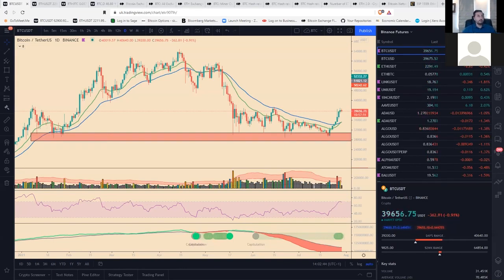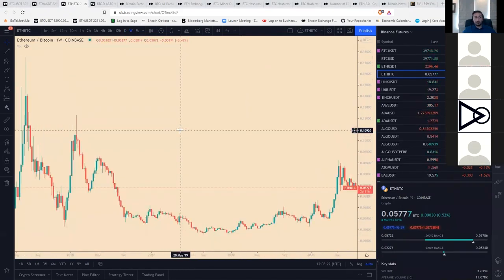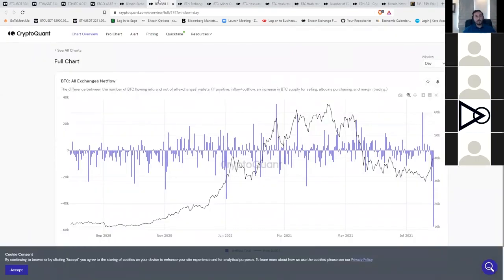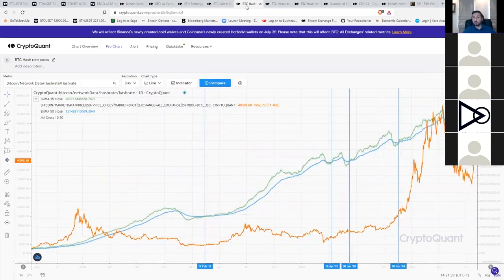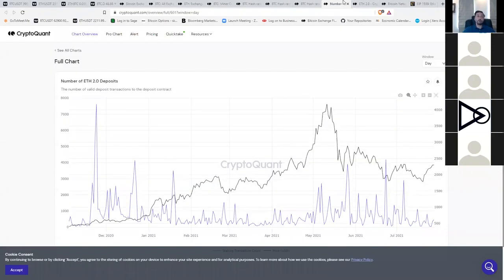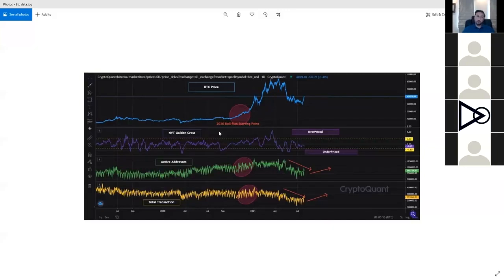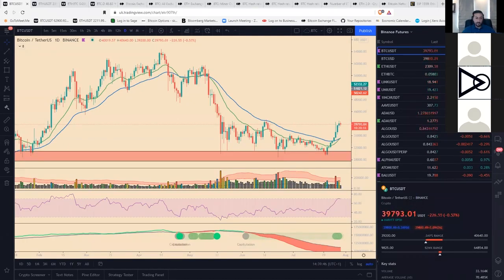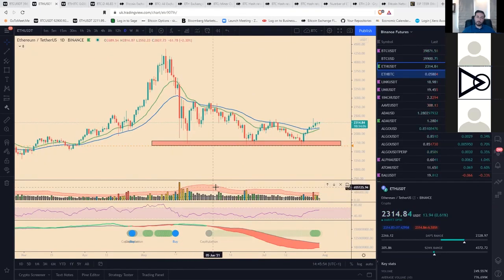Crypto Outlook and On-Chain Analysis - August 2021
Alphachain's CEO Adam Haeems Webinar on the Crypto Outlook and On-Chain Analysis for August 2021 & how you can use it to help assist your trading decisions and strategy.

In this webinar we discuss:

- BTC and ETH price analysis
- BTC Hash rate changes
- BTC Outflows from exchanges
- ETH 2.0 and deposit trends
- EIP 1559 going live
- and more…

Sign up for Cryptoquant using the link and get free credits for the paid plans

Looking to learn how to trade?

Join Alphachain Capital today and learn to trade the Crypto markets from experienced institutional traders on a CPD certified training programme with a guaranteed $10,000 trading account from anywhere in the world.